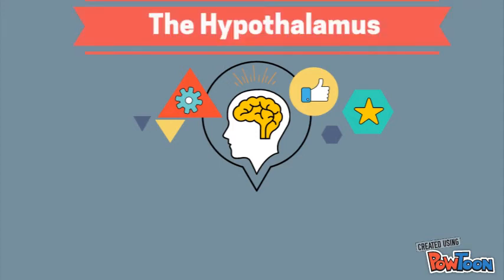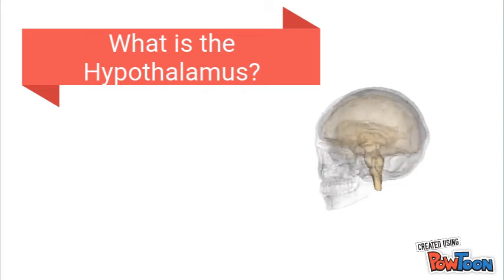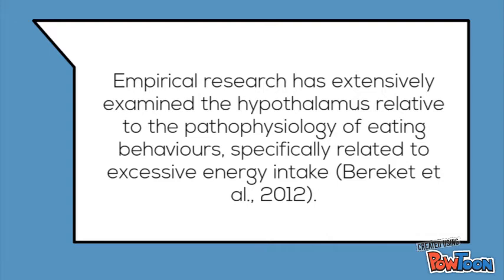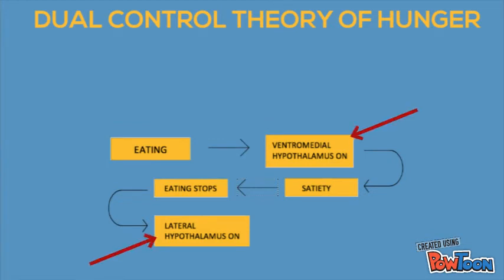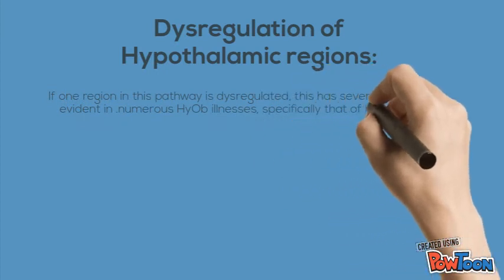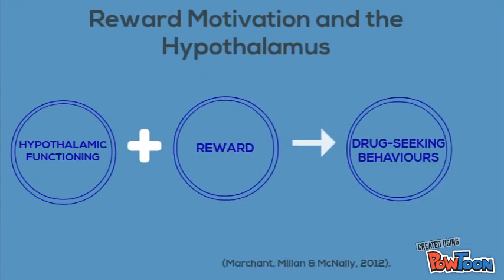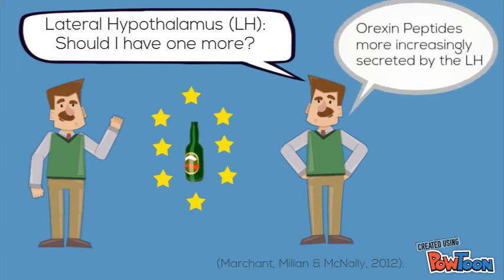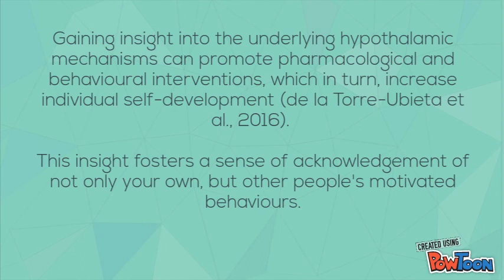Hypothalamus and motivation: What is the role of the hypothalamus in motivated behaviour?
A succinct overview of some of the motivational properties and behaviours governed by the hypothlamus.

References:

Bereket, A., Kiess, W., Lustig, R. H., Muller, H. L., Goldstone, A. P.,
           Weiss, R., . . . Hochberg, Z. (2012).
           Hypothalamic obesity in children. Obesity Reviews, 13, 780-798.
           789X.2012.01004.x
Broberger, C. (2005). Brain regulation of food intake and appetite:
           Molecules and networks. Journal oF Internal Medicine, 258,
de la Torre-Ubieta, L., Won, H., Stein, J. L., & Geschwind, D. H. (2016).
          Advancing the understanding of autism disease mechanisms
          through genetics. Nature Medicine, 22, 345.
Marchant, N. J., Millan, E. Z., & McNally, G. P. (2012). The
           hypothalamus and the neurobiology of drug seeking. Cellular
           and Molecular Life Sciences, 69, 581-597.
Saper, C. B., & Lowell, B. B. (2014). The hypothalamus. Current Biology
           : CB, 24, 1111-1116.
Wren, A. M., Small, C. J., Abbott, C. R., Dhillo, W. S., Seal, L. J., Cohen
          , M. A., . . . Bloom, S. R. (2001).
          Ghrelin causes hyperphagia and obesity in rats. Diabetes, 50,
Images used (licensed as free to use, share or modify, even commercially - from wikicommons)